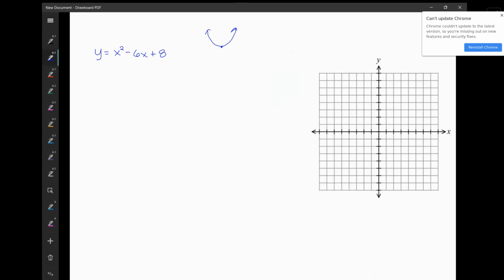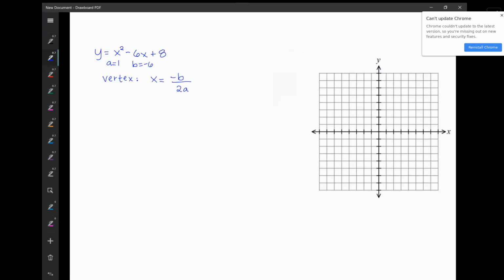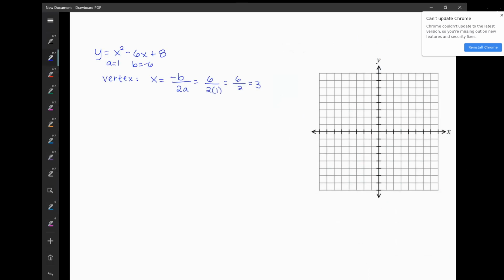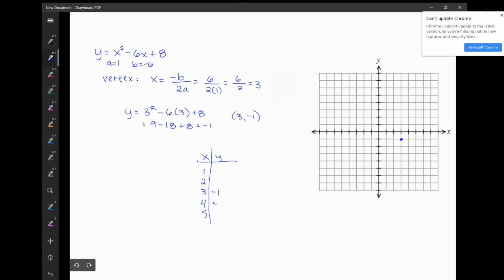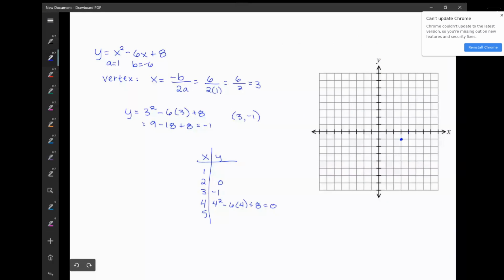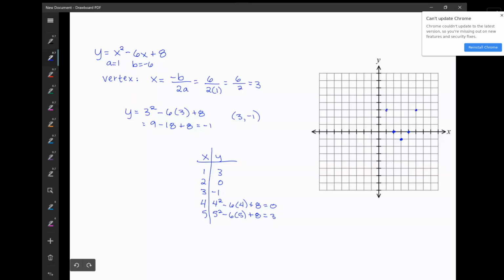Graph of a Quadratic Function in Standard Form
Question: Homework graph quadratic functions in standard form
Then graph the function by hand. Y=x^2-6x+8Please if someone can help

Answered By:

Jessica L.
Experience Trigonometry Teacher with 10+ Years Teaching Experience